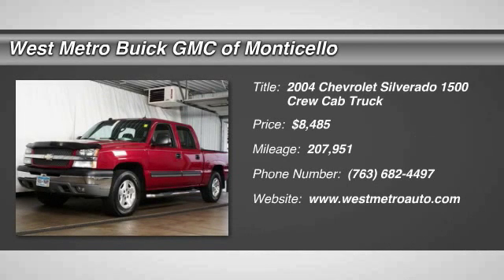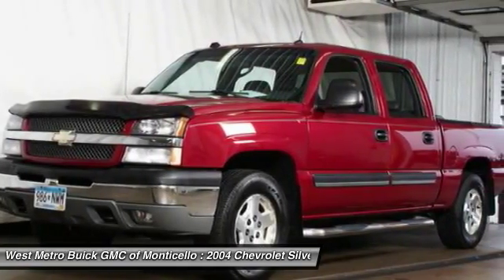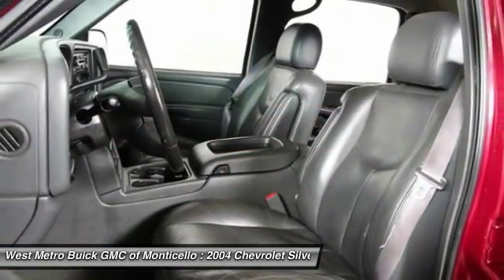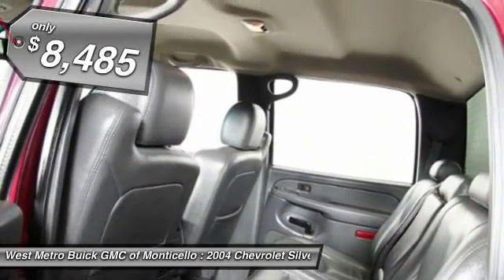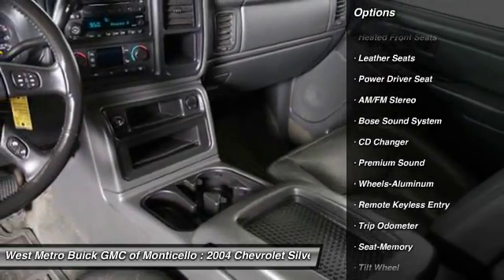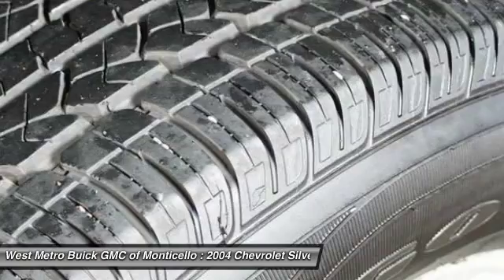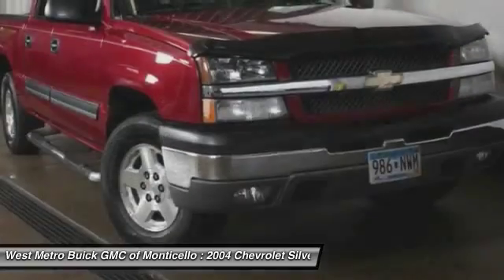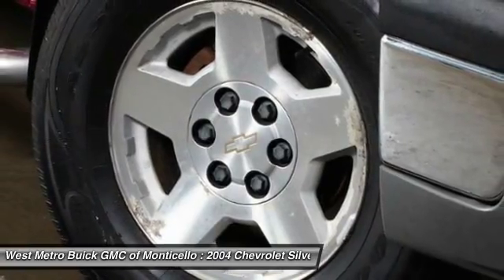2004 Chevrolet Silverado 1500 Crew Cab Minneapolis, St Cloud, Elk River, Monticello, MN G16-306B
2004 Chevrolet Silverado 1500 Crew Cab LT

Vortec 5.3L V8 SFI and 4WD. Welcome to West Metro Buick GMC! There's no substitute for a Chevrolet! The West Metro Volume Leader. Here at West Metro Buick GMC, we try to make the purchase process as easy and hassle free as possible. We encourage you to experience this for yourself when you come to look at this stout 2004 Chevrolet Silverado 1500, ready to get on the job and get going. This superb Chevrolet is one of the most sought after used vehicles on the market because it NEVER lets owners down. New Car Test Drive said it ...still stands tall among a superb new crop of full-size pickups. Roomy cabins, comfortable seats, a comfortable ride, and powerful engines make the Silverado a great work truck... We are a local  family owned dealership and pride ourselves on small community feel, making your vehicle buying experience as casual,  fun and effortless as possible.  Our online reputation speeks volumes of who we are.  Thanks for looking.